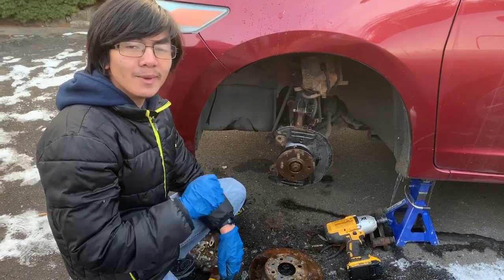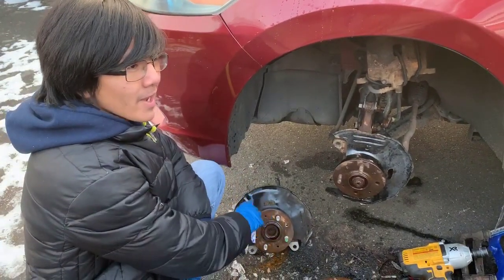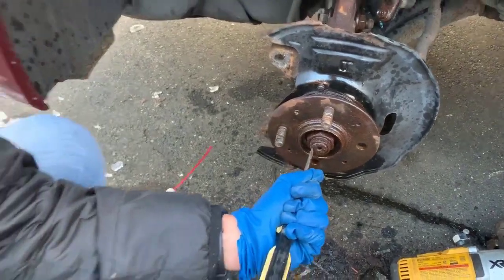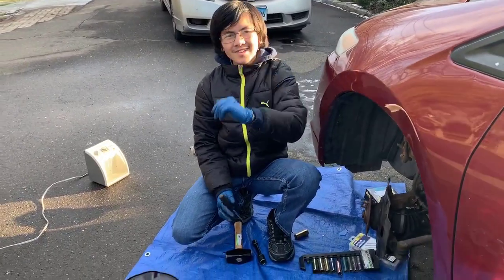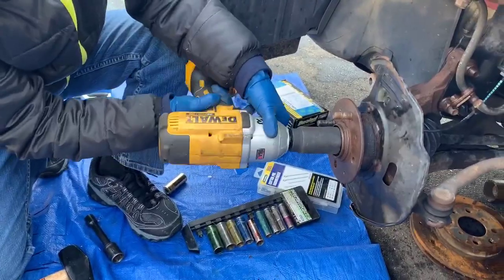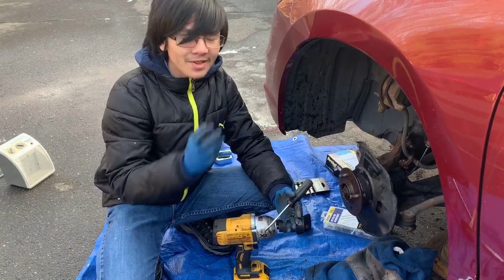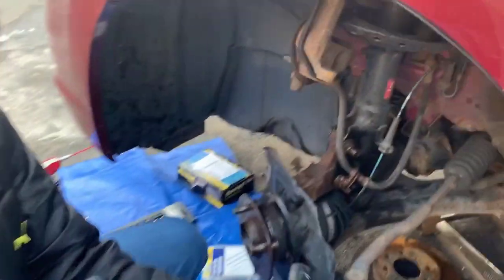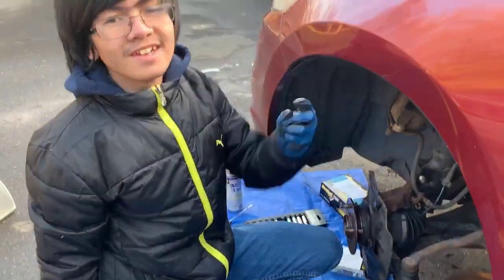How To Replace Front Spindle Knuckle Hub Assembly Honda Insight | P1: Axle Nut & Strut Bolts Removal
This is the first of a multi-part videos in which young mechanic Aiman will attempt to show you and give you ideas on how to replace the front Wheel Spindle Knuckle Hub Assembly on Honda Insight 2010 (2nd generation or Gen II which cover model years 2009, 2010, 2011, 2012, 2013 & 2014).  This was done on the front left driver side, but the right-passenger side should be the same.

In this first part Aiman will give ideas on how to remove the axle nut and the strut bolts.  In Part 2, Aiman will show you how to remove the inner tie rod linkage end and the locking / safety clip.  In Part 3, he will show you how to remove the lower ball joint, castle nut, the ABS Wheel Speed Transmission Sensor and the CV Axle.  In Part 4, he will cover the re-installation.

1) Part 1 (Axle nut & strut bolts removal)
2) Part 2 (Tie Rod End / Locking Clip-Pin removal)
3) Part 3 (Removal of Lower Ball Joint, ABS Speed Sensor & CV Axle)
4) Part 4 (Re-Installation of the Spindle Knuckle Hub Assembly)

Removal of the spindle/knuckle may also be necessary if you want to replace the front wheel bearing, tie rod, ball joint, CV drive axle, steering knuckle, strut or suspension and more.  It is not necessary however, to remove the knuckle if you just want to replace brake or disc rotor.

What is The Knuckle:
The knuckle is where wheel meets suspension meets steering. In the case of front- or all-wheel-drive cars, this is also where power. enters the mix. The wheel mounts to the outside, via a hub or a spindle, and the tie rod and suspension connect inboard via mounts that allow the knuckle. to pivot (i.e., steer the car).  The role of the Spindle knuckle is to attach the upper and lower components of the suspension. It becomes the mounting point for the wheel and hub to allow the wheel to move without any hassle.

What is a front wheel spindle?
A part of your vehicle's suspension system, the spindle is what attaches the wheel and tire onto the steering system. It's usually located at the front of a vehicle, although some types of front-wheel drive cars are also equipped with rear spindles.

Honda Insight:
The Honda Insight is a hybrid electric vehicle that was manufactured and marketed by Honda in its first generation as a two-door, two passenger liftback (1999–2006) and in its second generation as a four-door, five passenger liftback (2009–2014). In its third generation, it became a four-door sedan (2019–present). It was Honda's first model with Integrated Motor Assist system and the most fuel efficient gasoline-powered car available in the U.S. without plug-in capability.  EPA estimates for the first-generation Insight were 61 City/70 Highway/65 Combined.

Second generation (ZE2/ZE3; 2010–2014):
The new Insight includes Honda's fifth generation of its Integrated Motor Assist (IMA) hybrid system. This system mates an internal combustion engine with an electric motor mounted directly to the engine's crankshaft between the engine and transmission. Honda has used previous generations of this IMA system on all of its production hybrid vehicles including the original Insight, Civic Hybrid, and Accord Hybrid. Advanced development has allowed the Insight's IMA system to be 19 percent smaller and 28 percent lighter than the previous generation IMA used in the existing Civic Hybrid.

The Insight's IMA includes a high-efficiency, lightweight, low-friction 1.3-liter SOHC i-VTEC 4-cylinder engine rated for 98 hp (73 kW) at 5800 rpm and 123 lb⋅ft of torque from 1000 to 1700 rpm. The motor acts as a generator during braking, steady cruising, gentle deceleration and coasting in order to recharge the IMA battery. The motor also serves as the engine starter, quickly spinning the engine to idle speed after Idle Stop and during normal vehicle starting. The system will automatically switch to a back-up, conventional 12-volt starter to start the engine if the IMA system is disabled or if the car is started at extreme cold temperatures. Honda's hybrid configuration also allows the car to operate like a conventional, petrol-engine vehicle even if the IMA hybrid-electric motor system is completely disabled.

Honda recommends using OEM genuine parts in their vehicles, although in some cases, the aftermarket parts can be cheaper and have equal quality and durability.